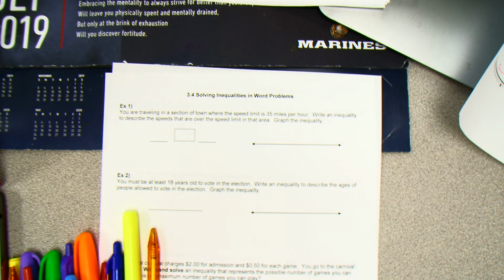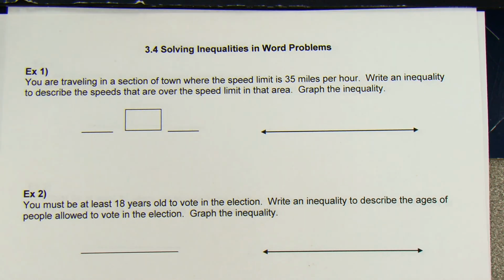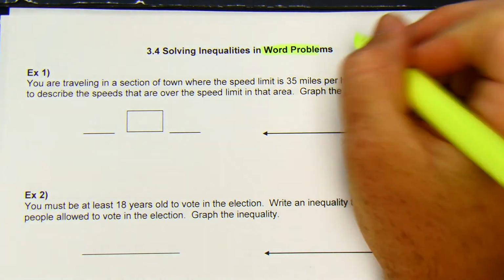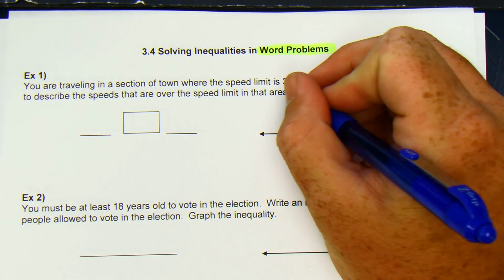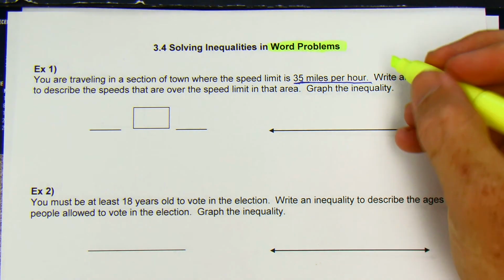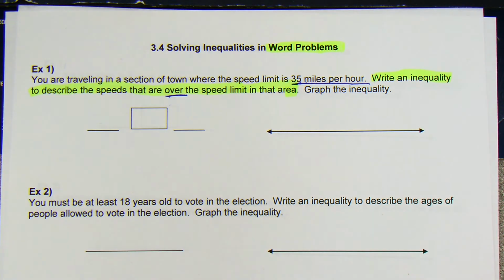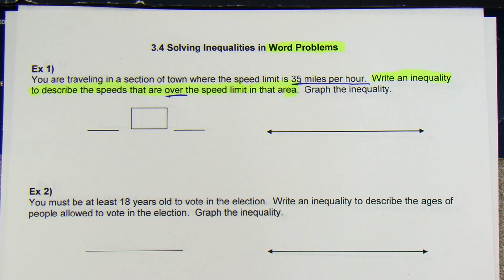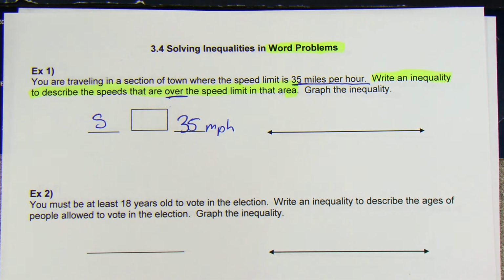Lesson 3.4 Video 1